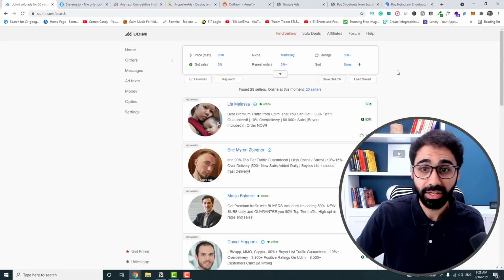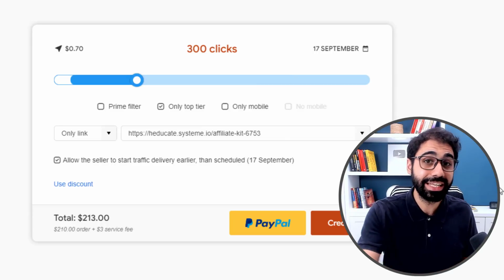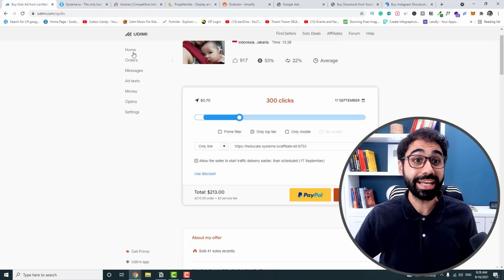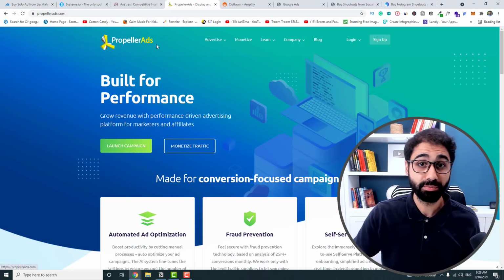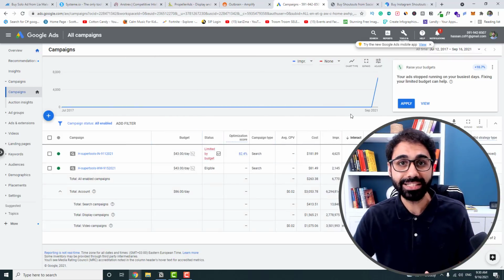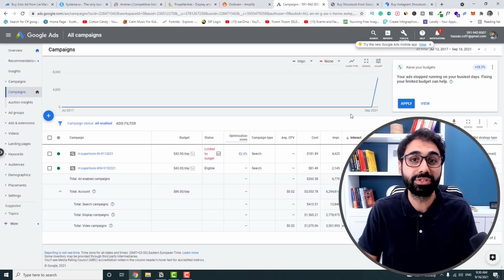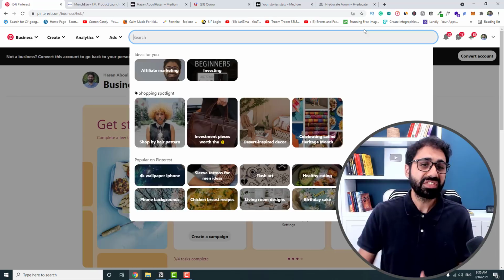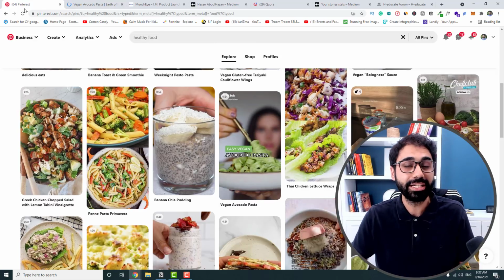Top 9 Ways To Promote Affiliate Links Without Audience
In This Video, I show you 9 Methods To Get Traffic To Affiliate Links if you have no audience.

I shared both Free Methods and Paid Methods, so even beginners can get some ideas to promote and get traffic to their affiliate links products.

Primary Author and Founder of H-educate: Hasan AboulHasan